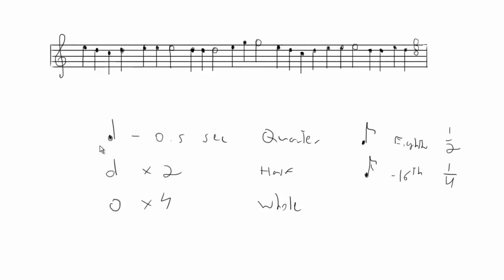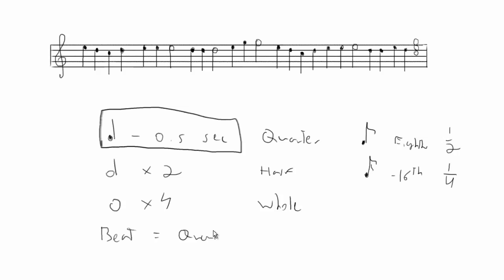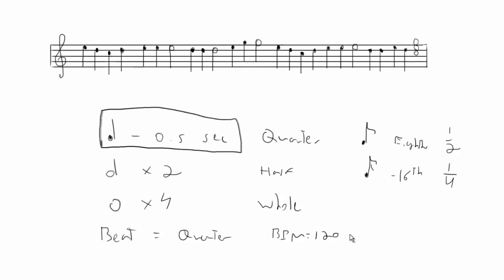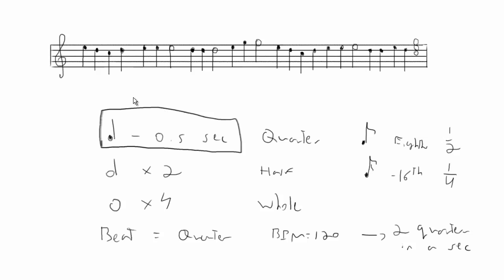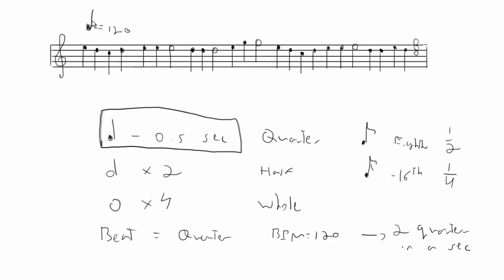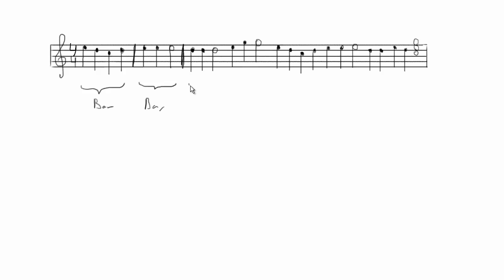Reading Sheet Music for Beginners (4/4)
Learn how to read simple sheet music by notating a simple nursery rhyme. Learn the meaning of important concepts such as staff, quarter, bar, beat, BPM, time signature and more!

This is part 1 of a 4-part series which will guide you through the mysteries of reading sheet music. The series is geared towards beginners. Here are links to the entire series:

What's in the 4-Part Mini-Course?

In this mini-course, you are going to learn how to read simple sheet music. We're going to cover the basics of musical notation using a simple nursery rhyme, Mary Had a Little Lamb. Yes, it's simple, but it has all of the components we're interested in understanding: the staff, note durations (quarter, half, full, eighth notes), bars, beats, BPM, time signature and more.

Who Are These Videos Aimed At?

This music reading tutorial is aimed at the novice or beginner who is inexperienced at reading sheet music. If you are a professional musician, or want to know what microtonal notation or courtesy accidentals are, you're too advanced!

How is Your Video Different from the Other Tutorials on YouTube?

Excellent question. I haven't seen all of the other tutorials, so I can't really speak for all tutorials out there, but I do really:
1. Take my time and explain each concept intuitively and clearly;
2. Make NO assumptions regarding your previous sheet music reading skill level;
3. Make NO assumptions regarding your proficiency at playing piano.

What is Sheet Music?

Sheet music is a way of communicating. It is a written language meant to convey the music we hear with our ears. Originally, sheet music was written on paper, where its name came from, although today it's not uncommon to see musical notation displayed on computer screens, tablets and other portable forms of electronic display. Another term for sheet music is "score". Notating sheet music is another pretty way of saying "writing sheet music".
Despite its importance in communicating ideas, sheet music is not a prerequisite for having a successful career. Some examples of very successful musicians who have had illustrious careers despite not knowing how to write notes are Irving Berlin, Paul McCartney and Lionel Bart. Still, if you plan on playing with other musicians, knowing how to read sheet music can be an enormous benefit.

The western way of musical notation has evolved over many centuries. I won't be going into details regarding its evolution, but here is an interesting and well made video discussing the history of sheet music:

My own channel has many other piano and music tutorials which I invite you to check out. Here is a (short) sample of videos: